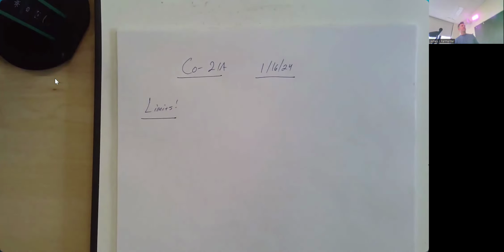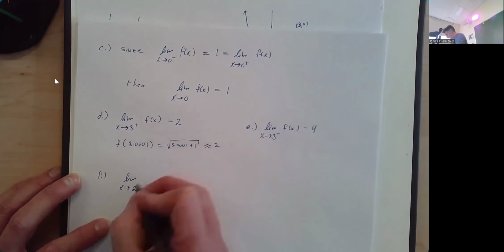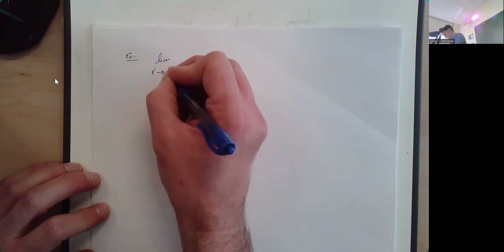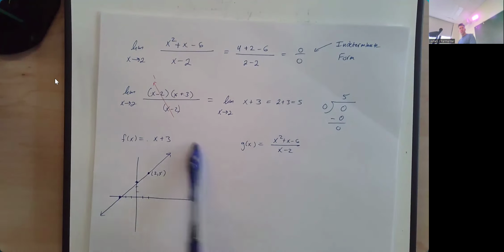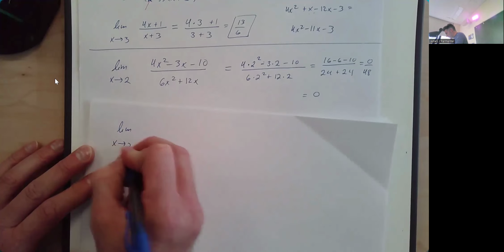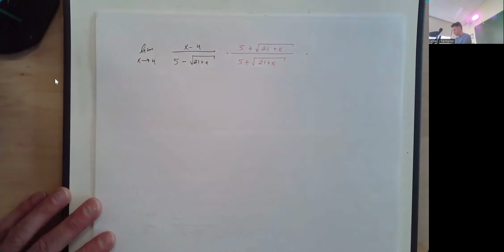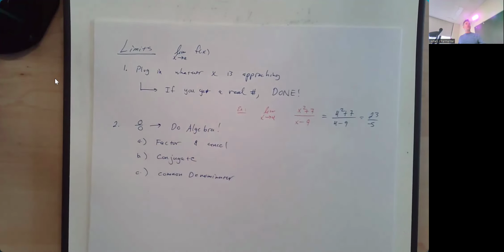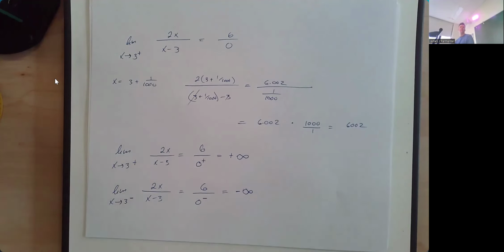Co-21A 1-16-24: Limits